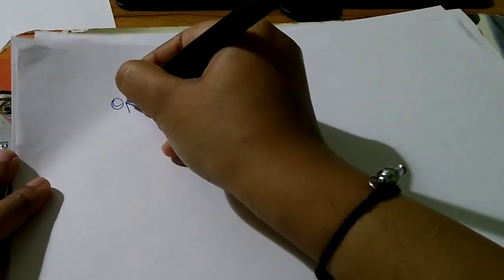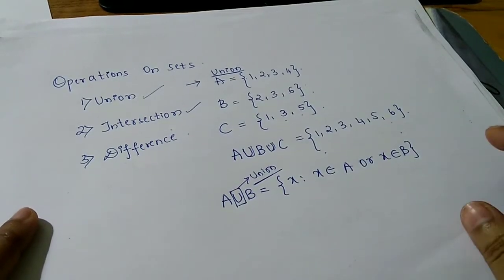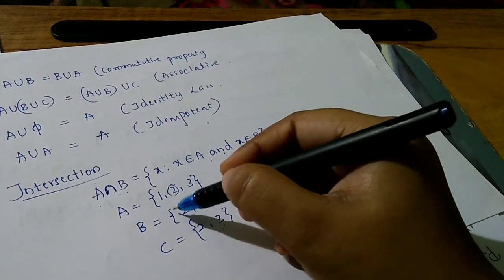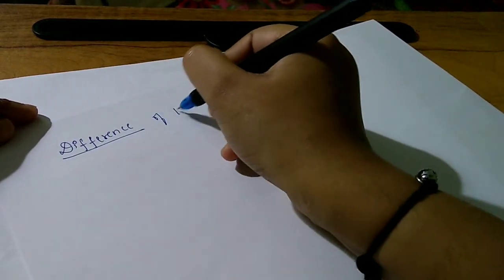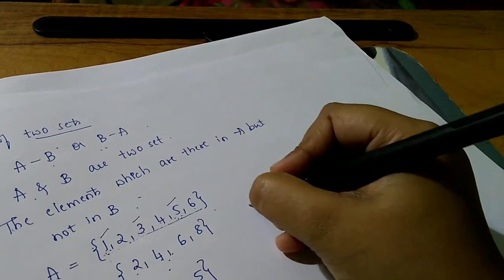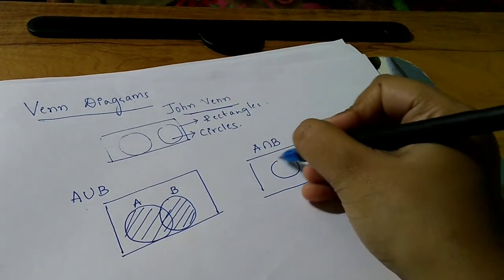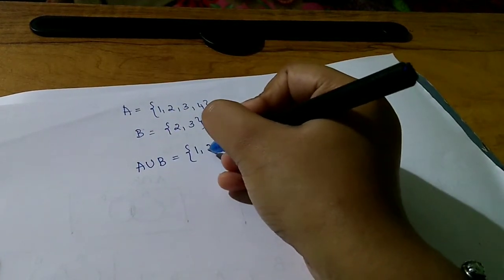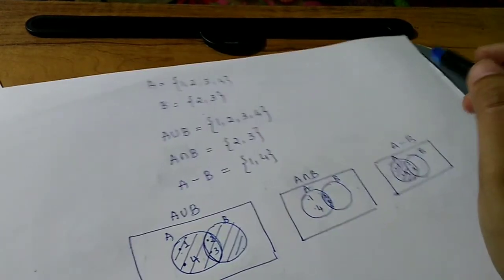SETS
Union, Intersection and Difference of Sets